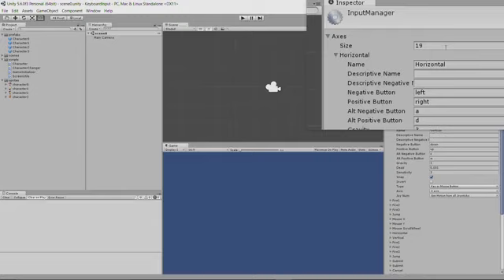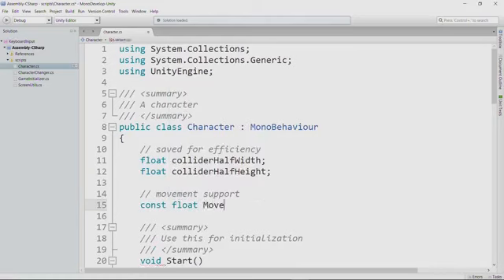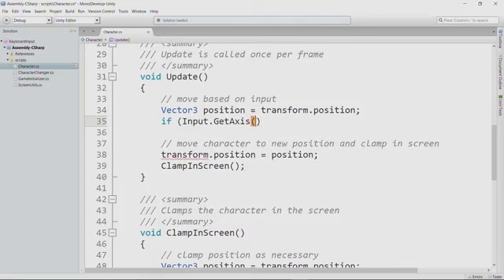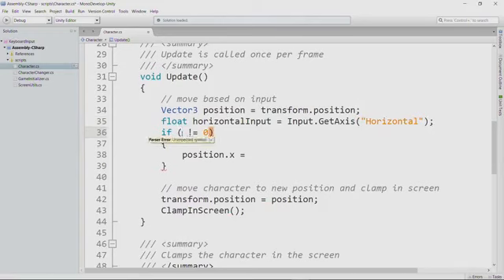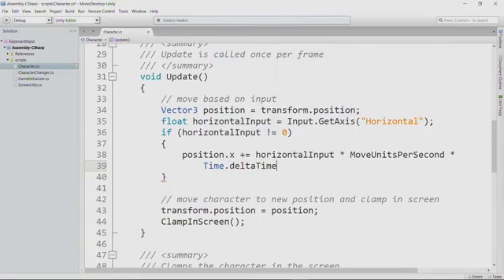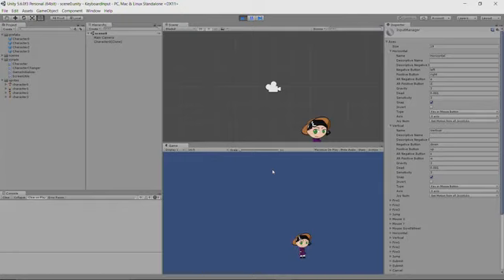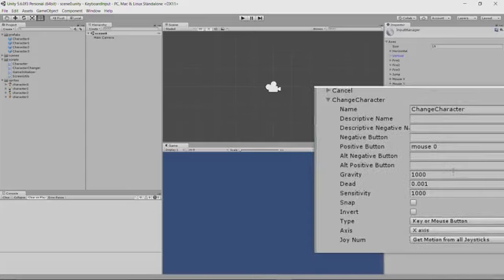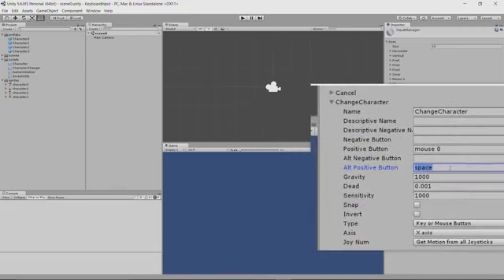40-Keyboard Processing | C# Programming for Unity | C# Tutorials For Beginners